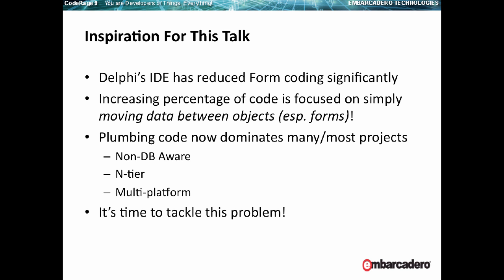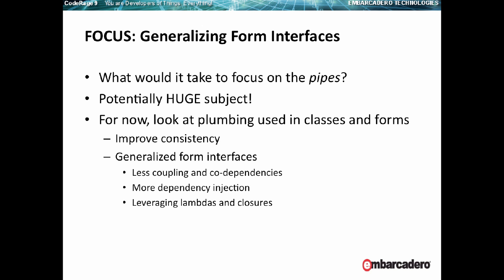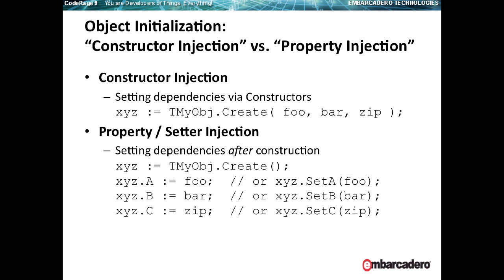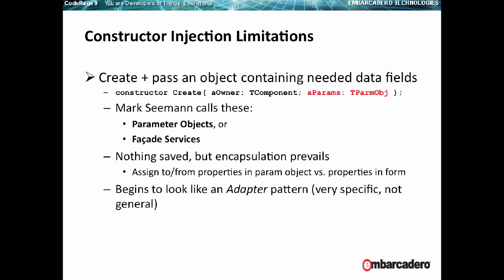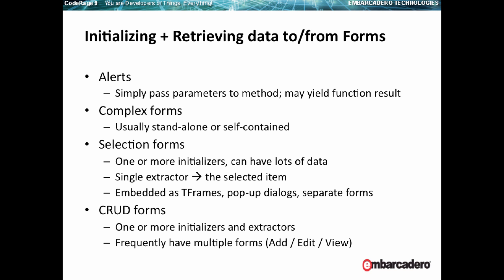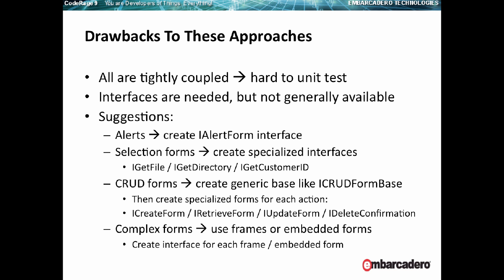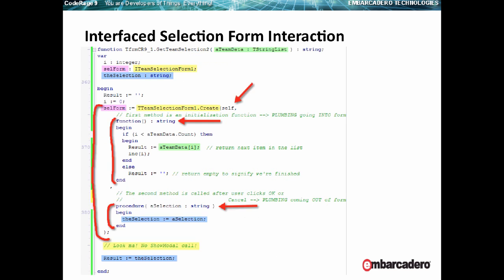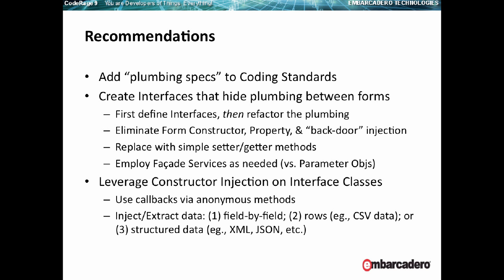Have You Embraced Your Inner Software Plumber Yet?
David Schwartz - The Tool Wiz
CodeRage 9 - Object Pascal Track
Thursday, October 30, 2014 - 4pm Pacific Time

Software Plumbing is perhaps the most commonly used and least discussed aspect of software development today. In this presentation, learn to distinguish it in your code, learn how pervasive it is, and start seeing ways to improve your code using lambdas and closures. We also spend a few minutes speculating on life beyond plumbing.